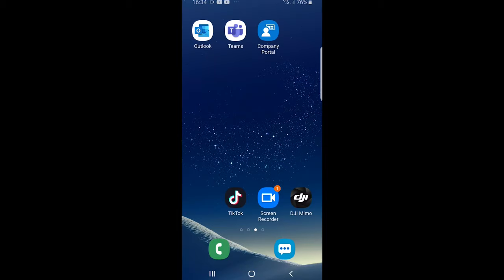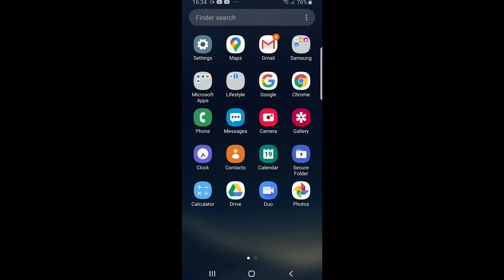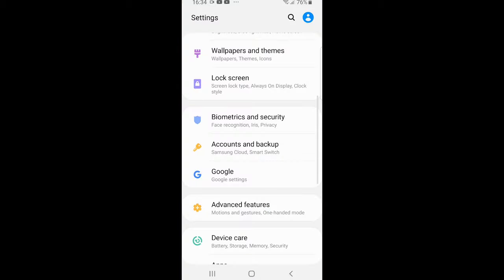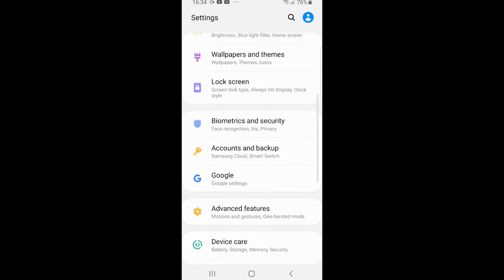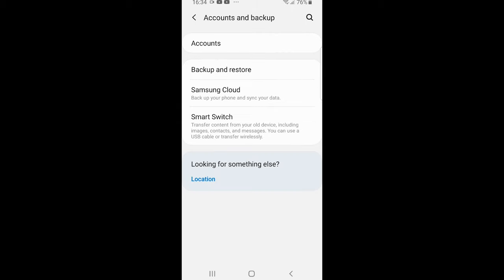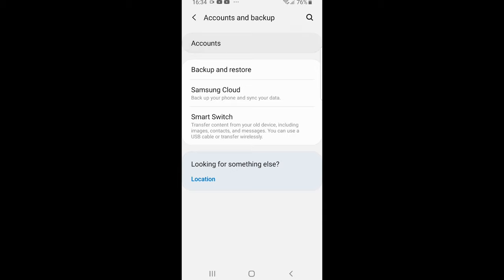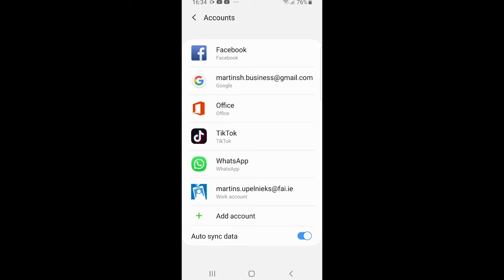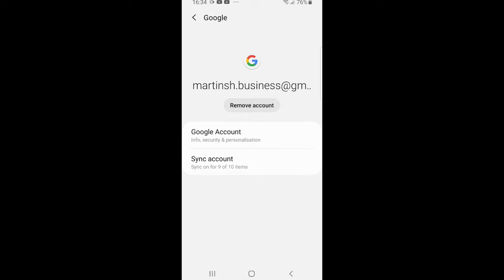HOW TO SIGN OUT OF GOOGLE ACCOUNT ON SAMSUNG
HOW TO SIGN OUT OF GOOGLE ACCOUNT ON SAMSUNG AND ANDROID PHONE 2020